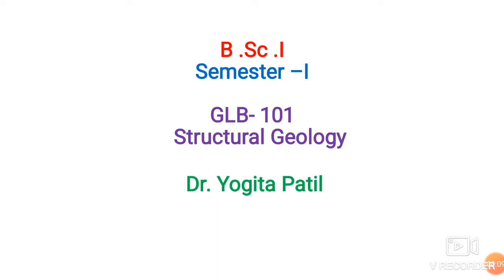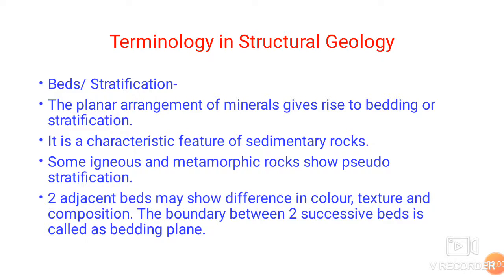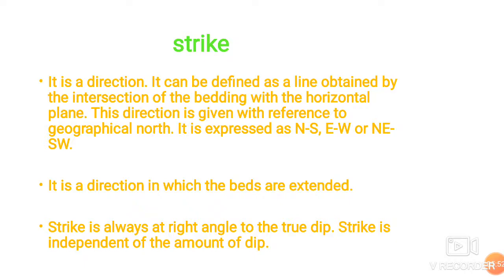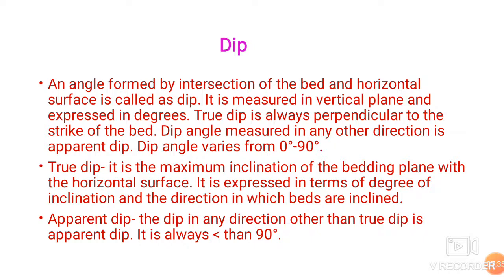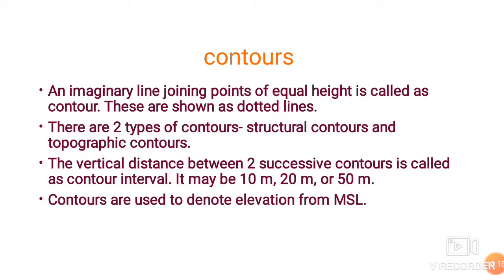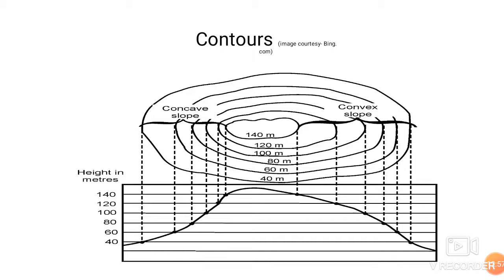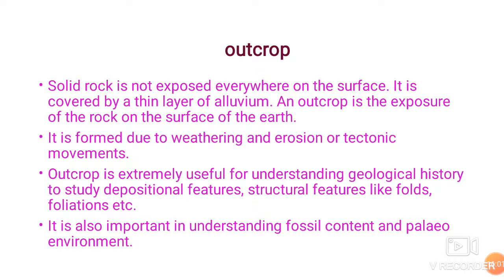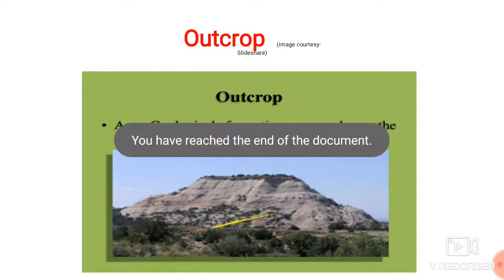B.Sc.1 Semester 1 Structural Geology Dr. Yogita Patil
Terminology in structural geology